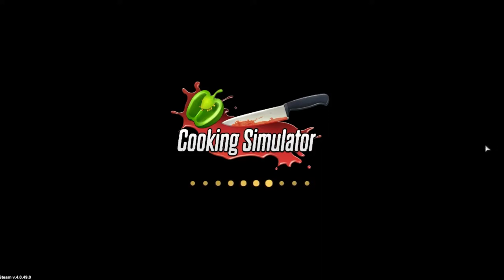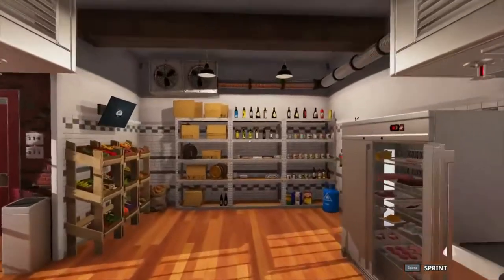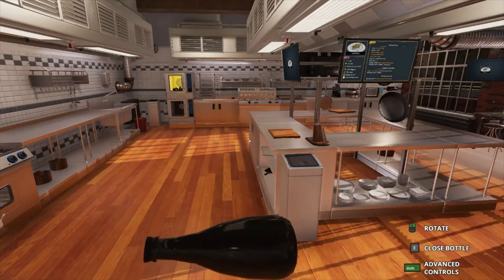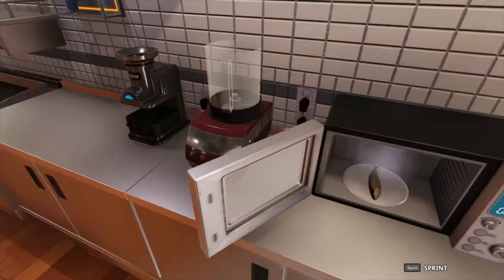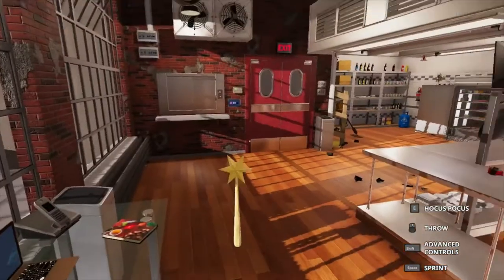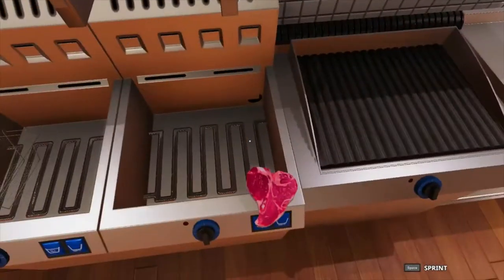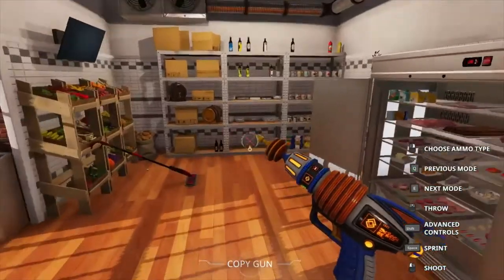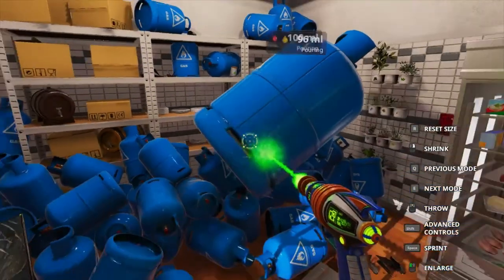Cooking Simulator Ep. 1 | Burger Soup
W-wh-wha-what is this??